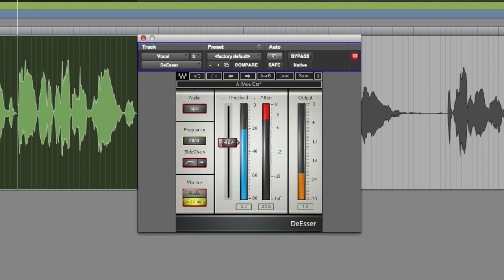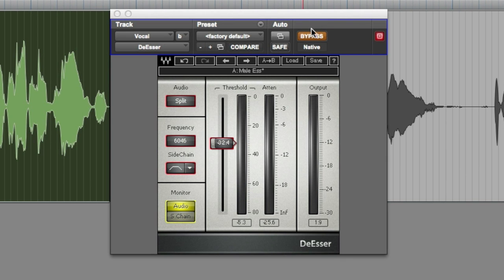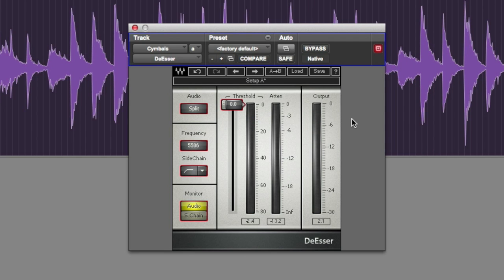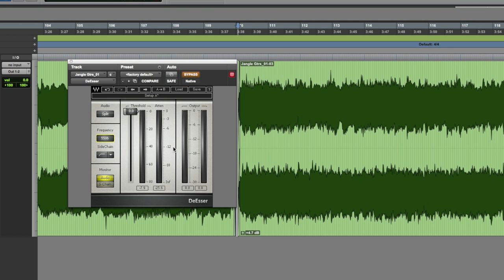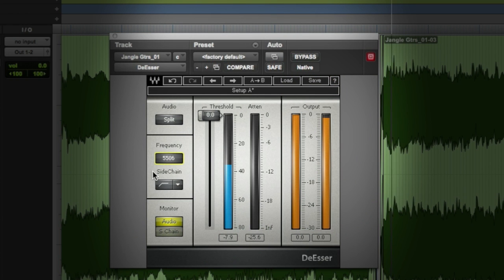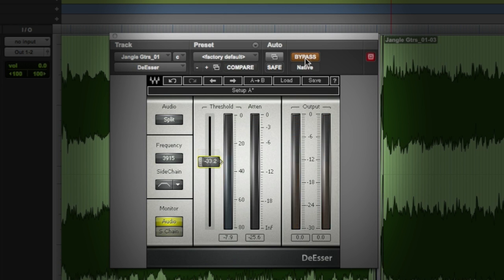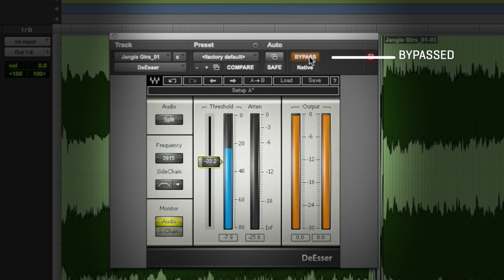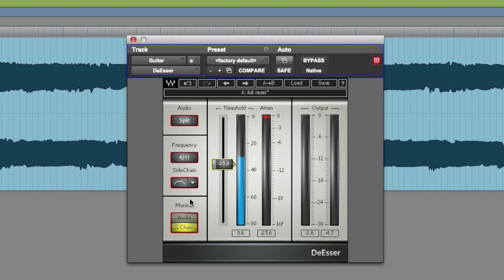DeEssing Trebly Cymbals and Guitars: A Tip by Producer/Engineer Andrew Scheps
Learn how to soften harsh guitar and cymbal sounds by compressing the high frequencies with the DeEsser plugin. Based on a tip by renowned producer/engineer Andrew Scheps.